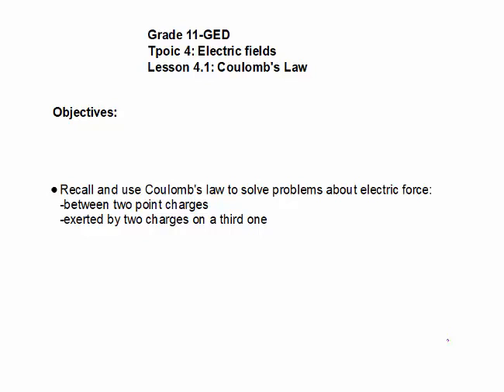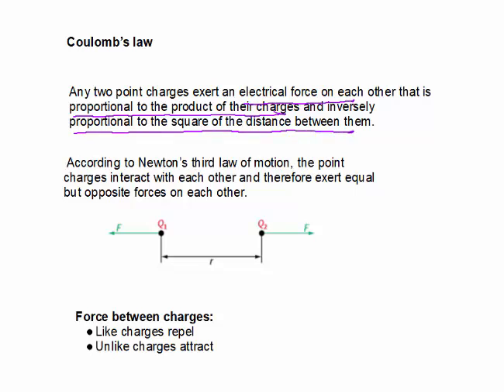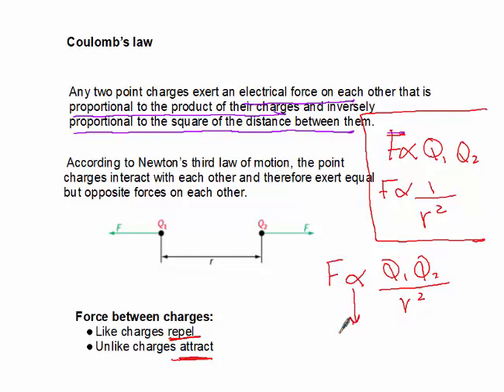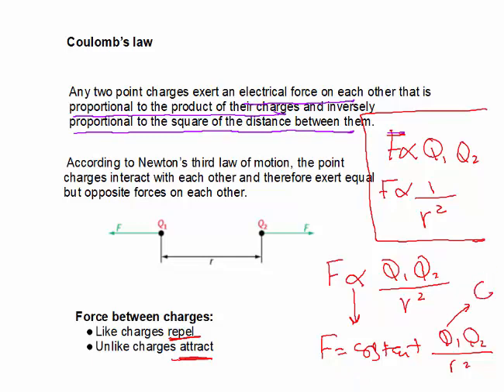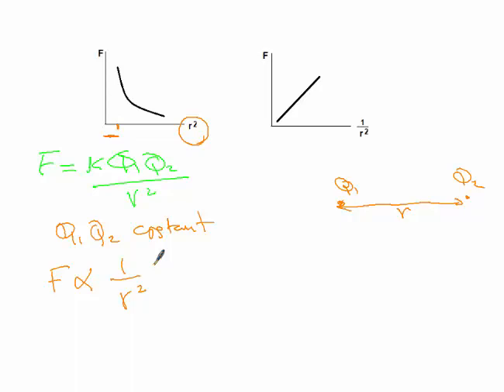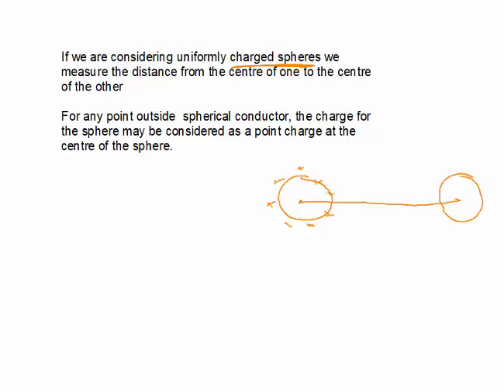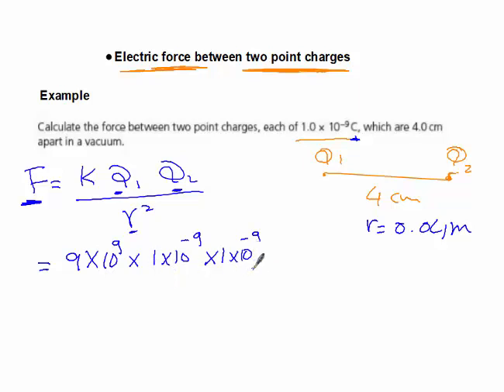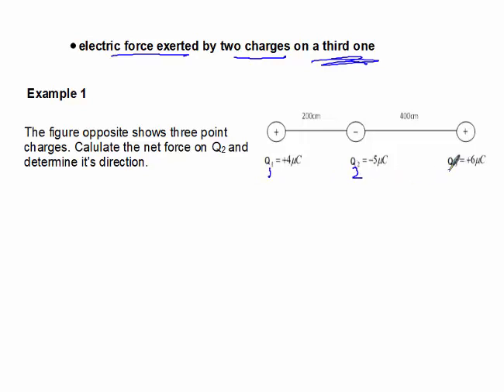MOE Bilingual Gr11 Phys Lesson4 Coulomb's law